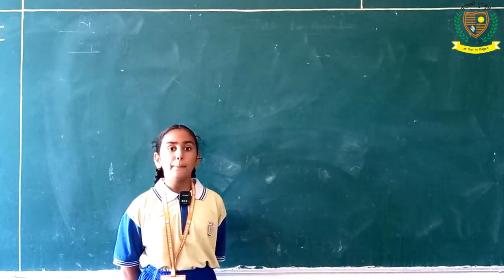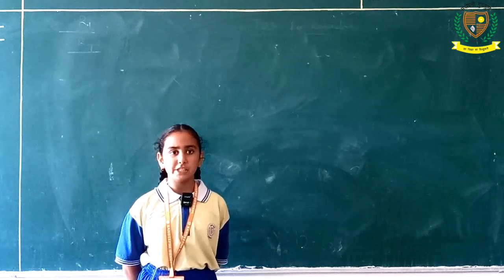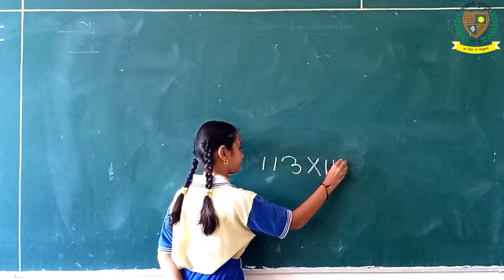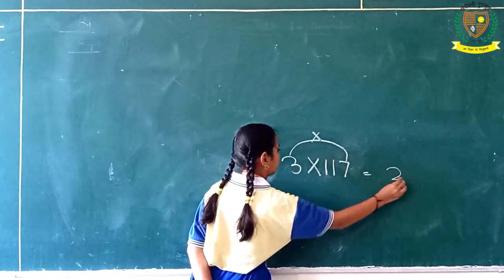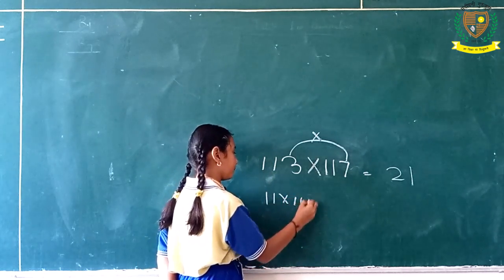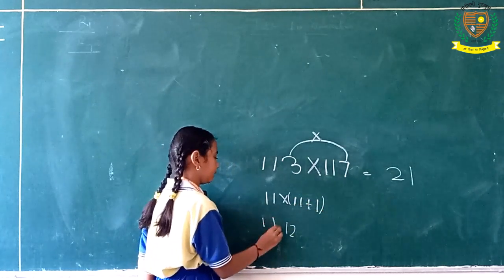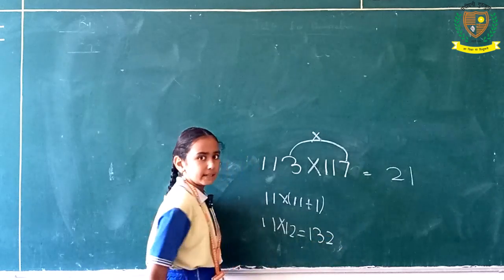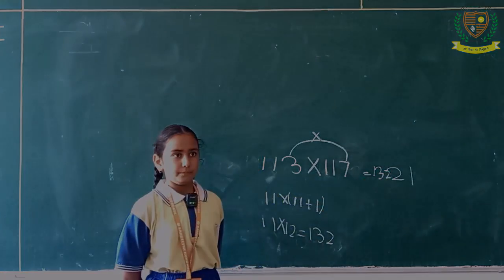Easy 3-Digit Multiplication Hack by Divya Kalia | Sandeepni Gurukul, Kaunterpur